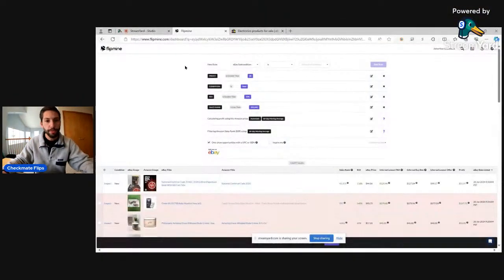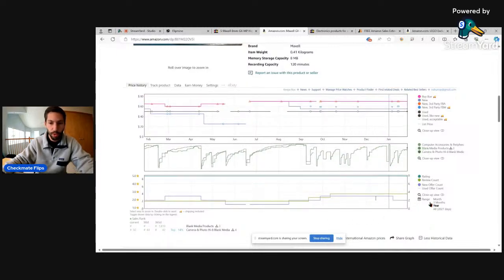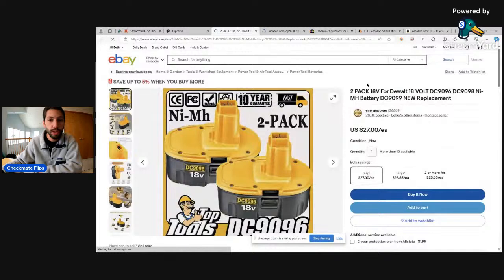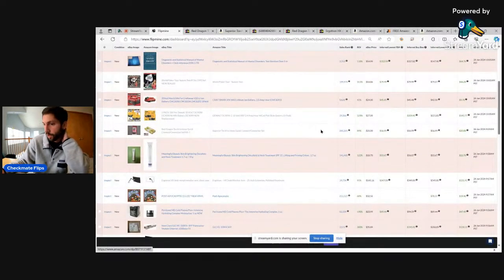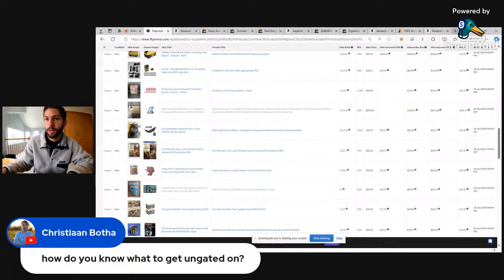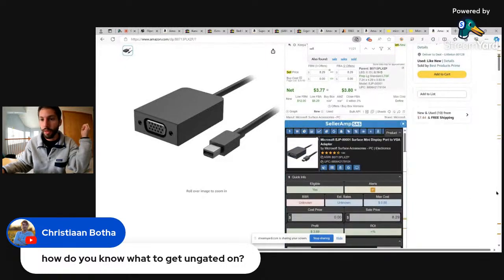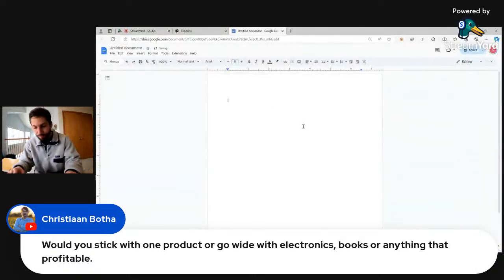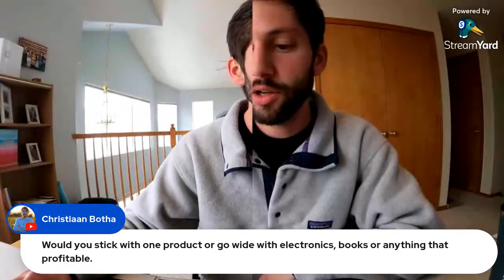Amazon FBA Live Sourcing with Flipmine (eBay to Amazon Online Arbitrage)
In this video I'm live sourcing with Flipmine and talking about what I've been learning.